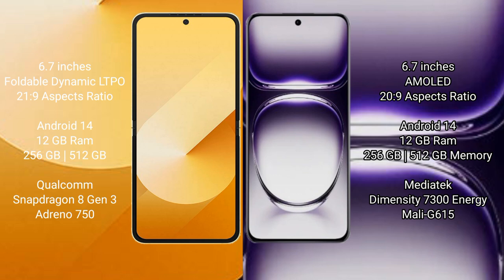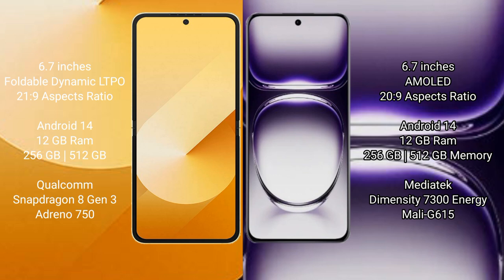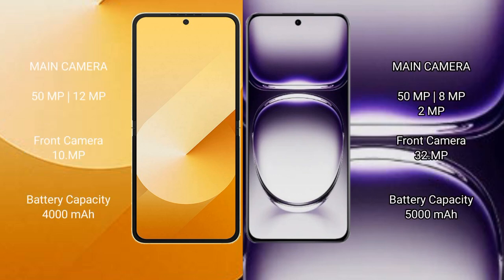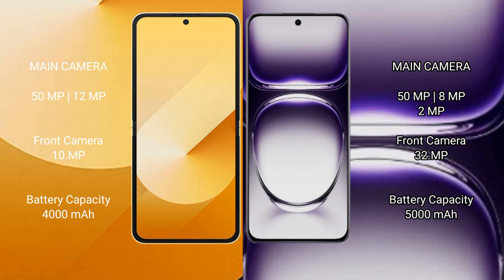Samsung Galaxy Z Flip 6 vs Oppo Reno 12 Review